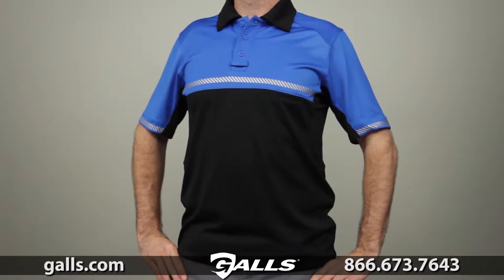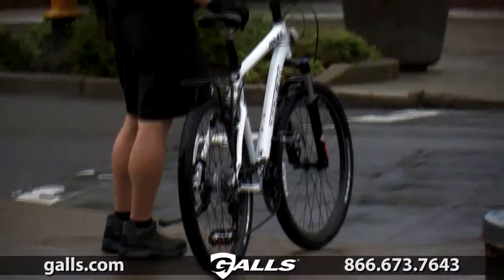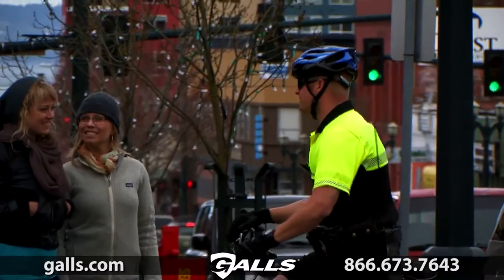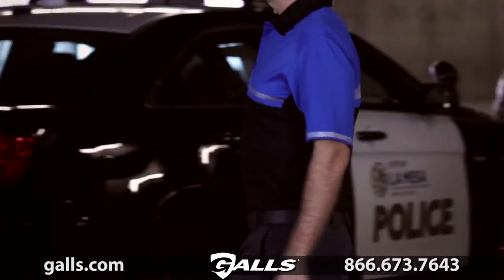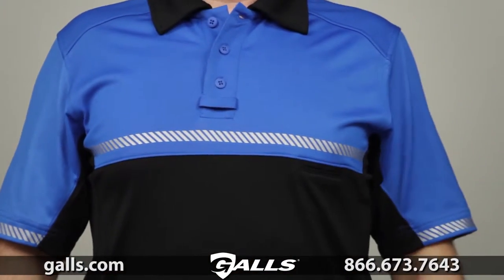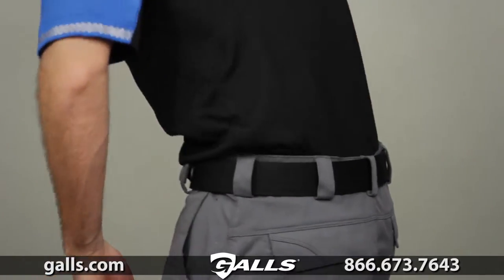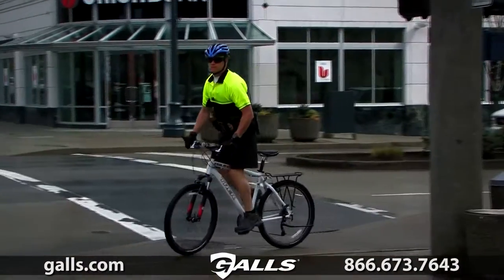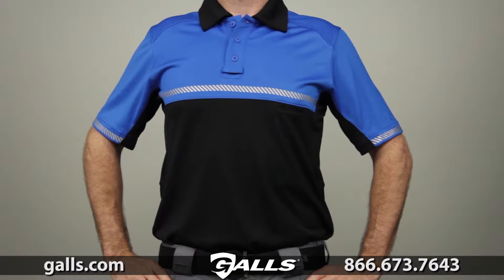5.11 Tactical Bike Patrol Polo at Galls - ST131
A Bike Patrol uniform with all the performance features you need!

    6.7 oz. jersey-knit, 100% polyester
    Anti-microbial, moisture-wicking material prevents odor-causing bacteria
    Snag-resistant synthetic fabric is also shrink and wrinkle resistant
    Colorfast to light and perspiration
    Performance fit; generous length with drop tail; stay-flat, no-roll collar
    Front mic-clip loop; dual pen pockets on left chest
    Short Sleeve; 3M™ reflective tape at sleeves, chest, and back